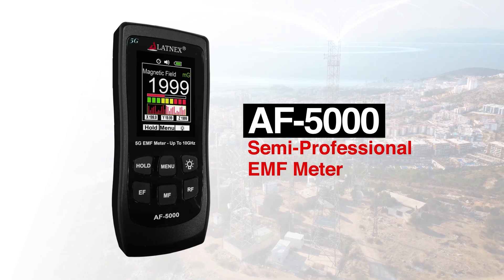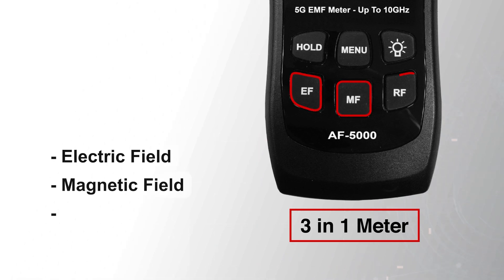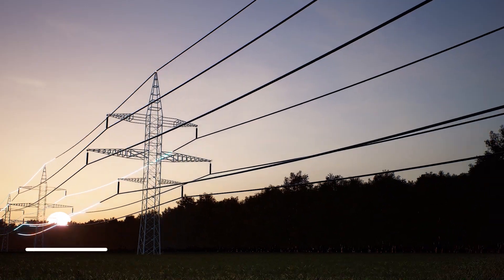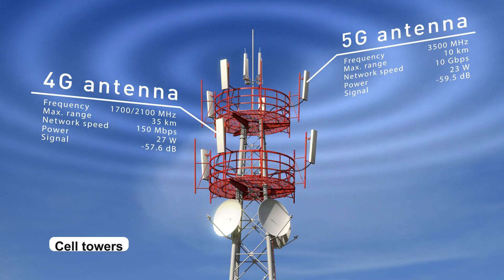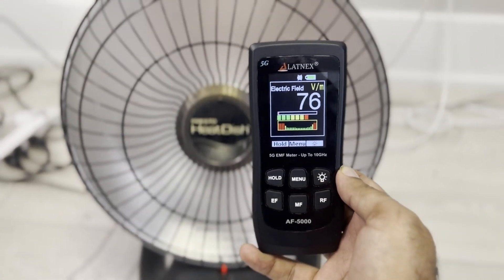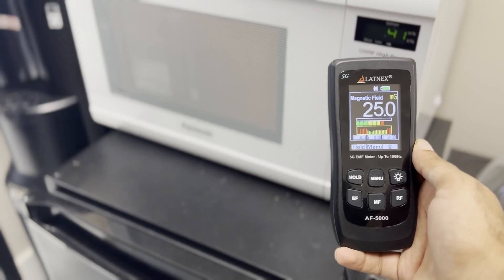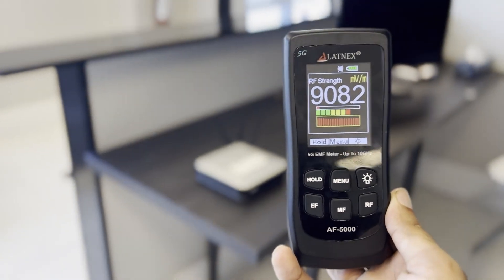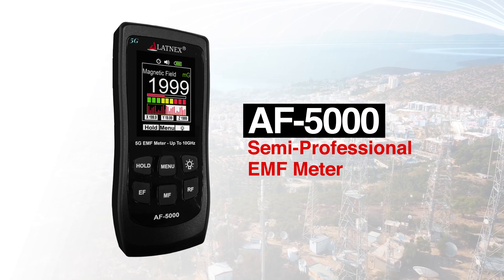LATNEX AF 5000 5G EMF Meter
Discover the powerful functionality of the Latnex AF-5000 EMF Meter in this quick video! This advanced device measures electric fields (V/m), magnetic fields (µT/mG), and radio frequency (RF) fields (µW/m², mv/m,..) across a wide frequency range, from 50 Hz to 10 GHz. Perfect for detecting EMF exposure from power lines, appliances, Wi-Fi routers, and more, the AF-5000 provides accurate, real-time readings on its clear LCD screen. Whether you're a professional or a concerned homeowner, this meter is your ultimate tool for identifying and managing EMF sources. Watch now to see it in action!